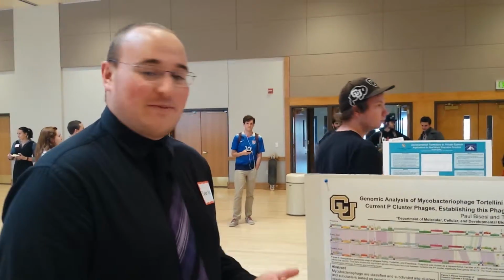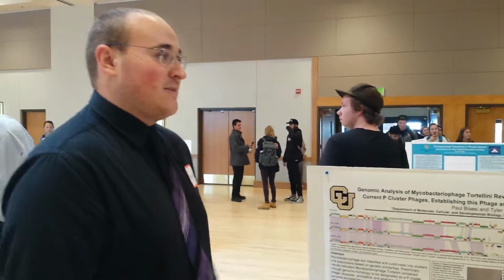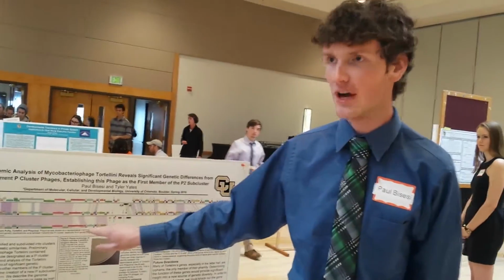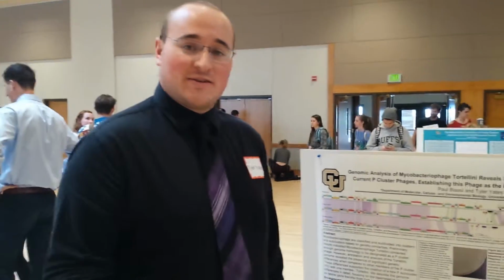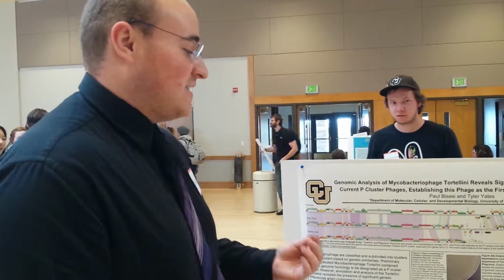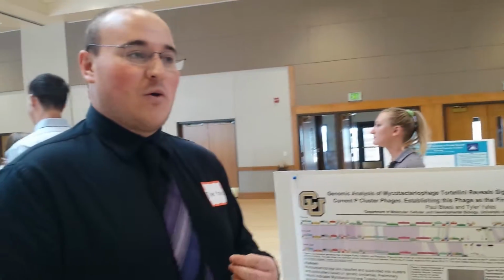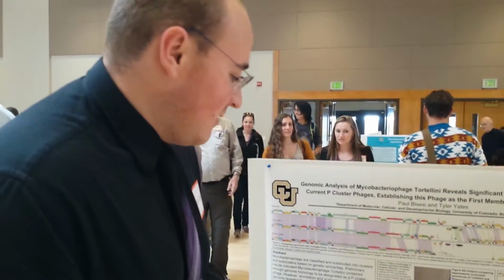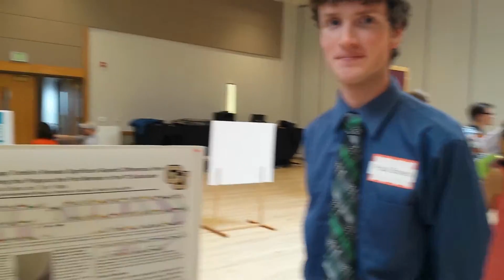P2 Cluster Project